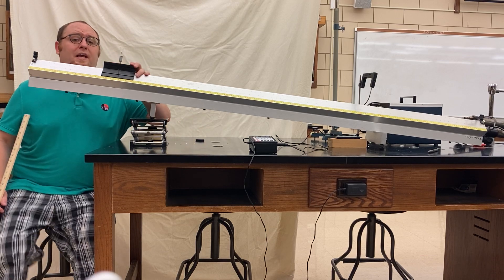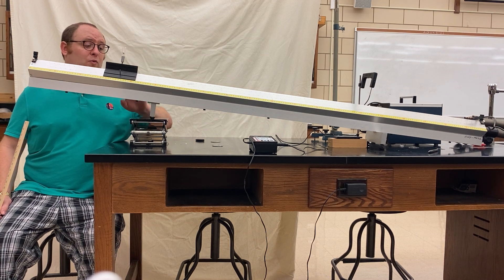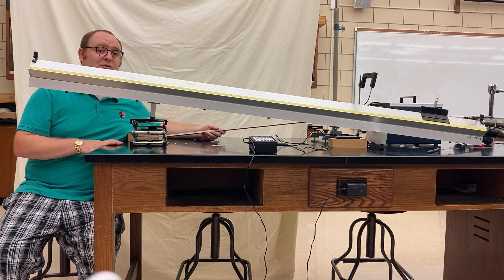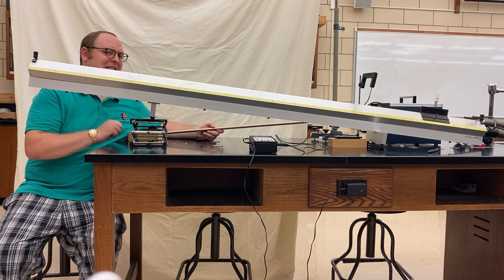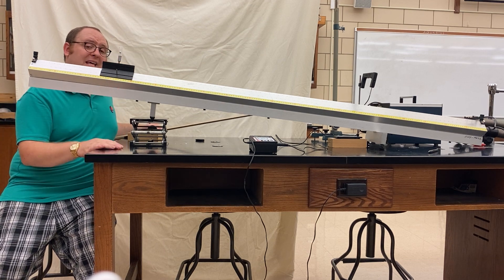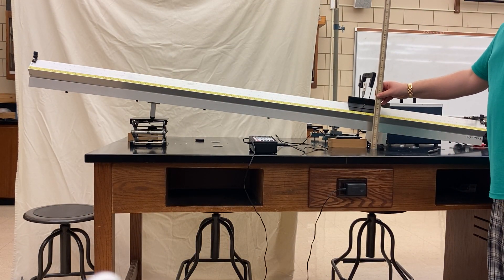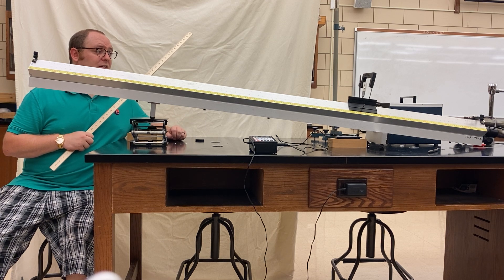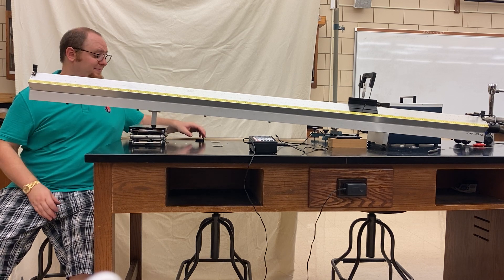SCIE125 Lab 4: Conservation of Energy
Slide a cart down a frictionless surface and check conservation of energy!